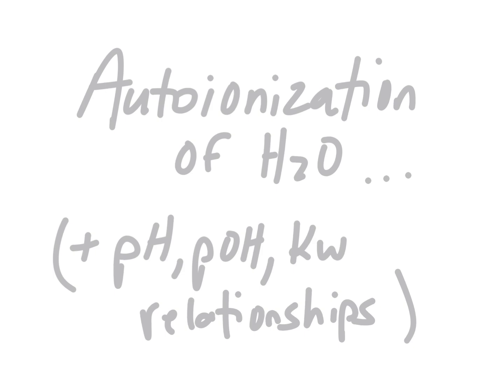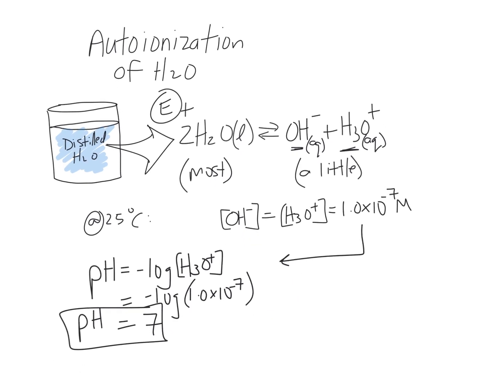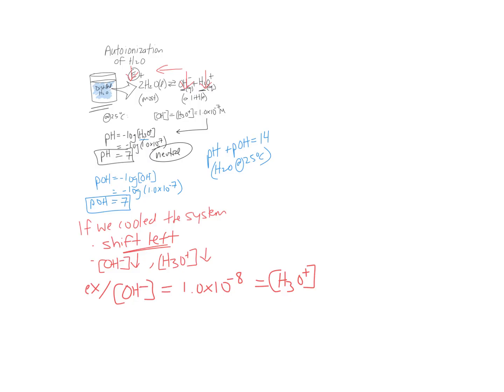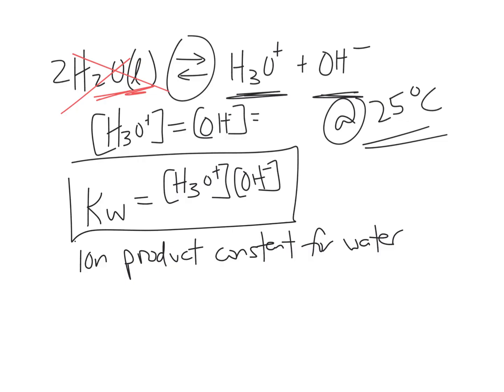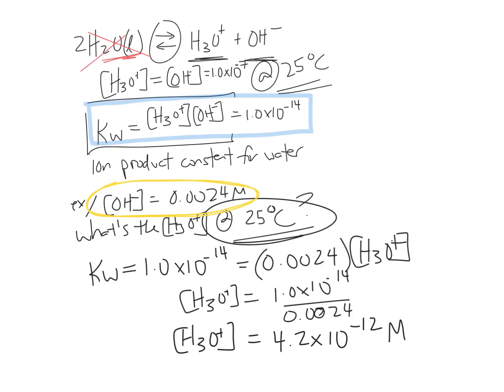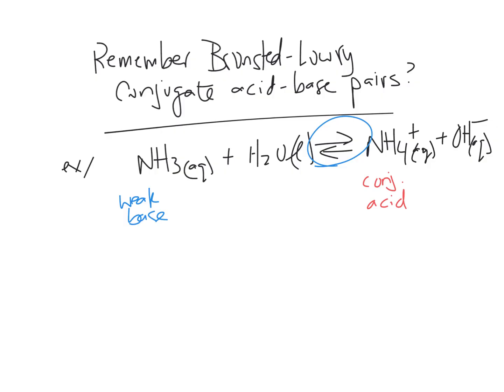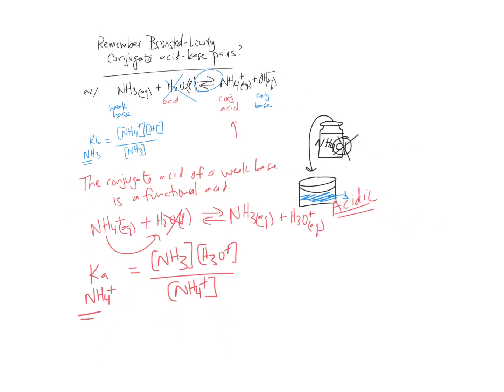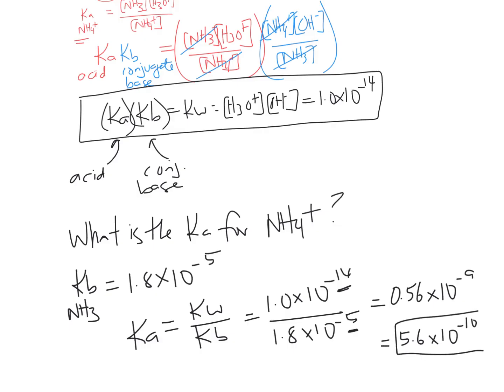Autoionization of Water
H3O+
OH-
Kw
pH
pOH
KaKb = Kw